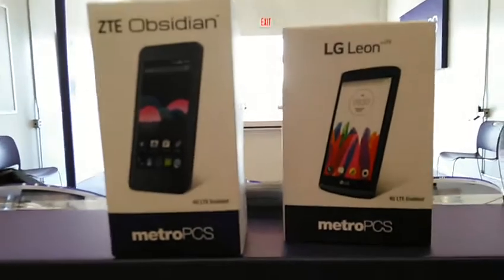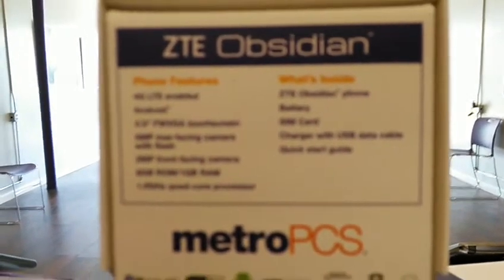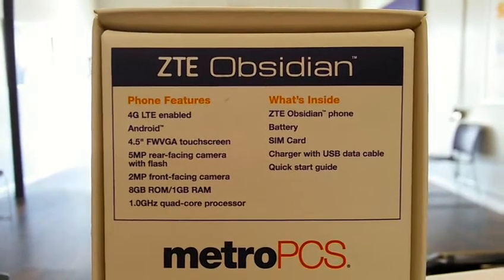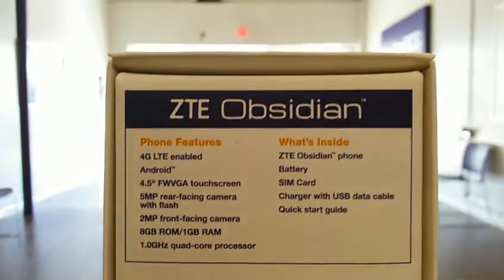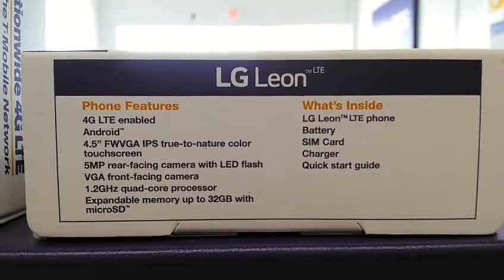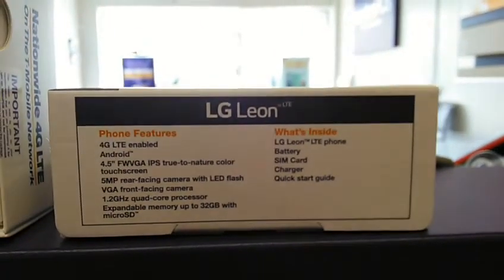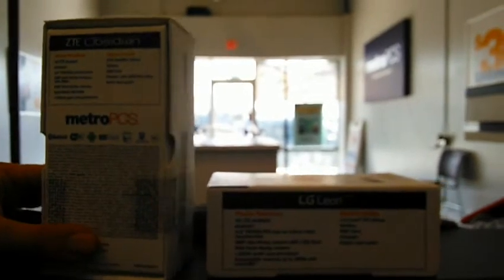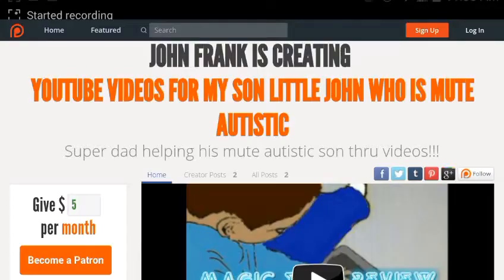Metropcs ZTE Obsidian VS LG Leon MTR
on Amazon and shop like you normally would! That's it, any purchase made through this link gives the channel a small kickback thanks!!! CricketWireless MetroPCS BoostMobile Metropcs ZTE Obsidian VS LG Leon hey guys this is John from magic tech review so in this video I'm comparing the specs between the ZTE obsidian for Metropcs and the LG Leon from Metropcs as well. These phones are very similar in specs but I believe the LG Leon has an edge over the metro pcs ZTE obsidian. The Leon has better specifications and better built in functions in apps then the ZTE obsidian. Unfortunately the ZTE obsidian for Metropcs is meant to be a lower and phone. Thank you guys for watching supporting me my son and the magic network. Join Social Uchattr.tk Today. Metropcs ZTE Obsidian VS LG Leon